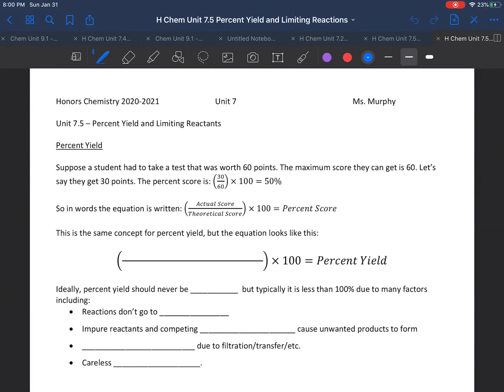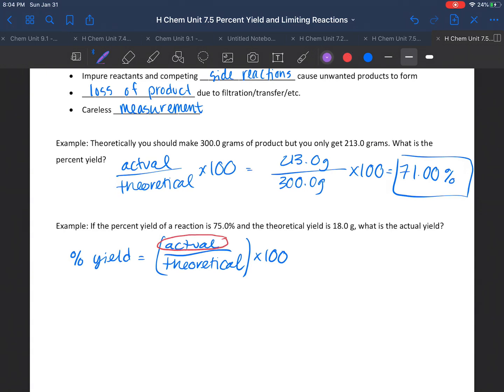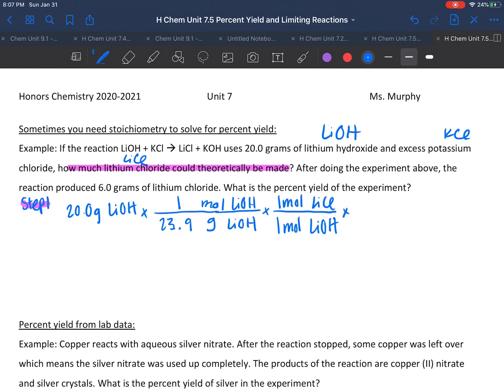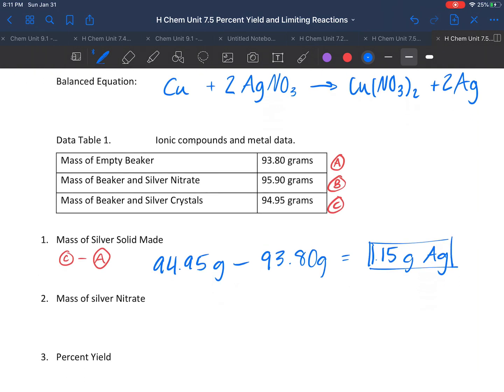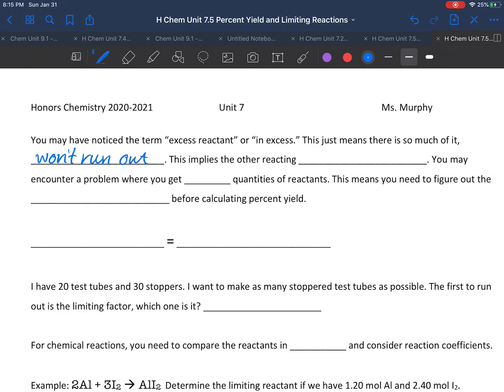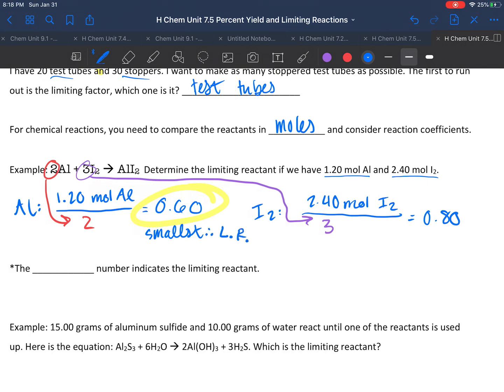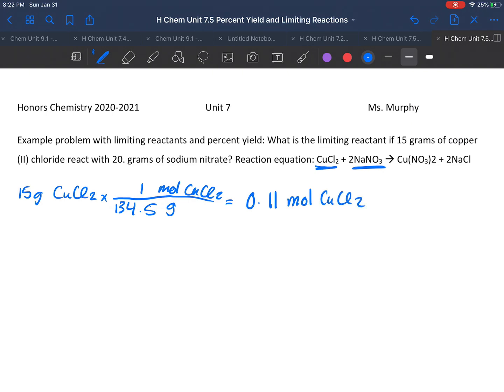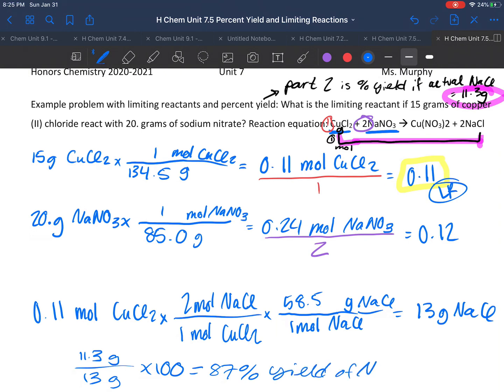H Chem Unit 7.5 Limiting Reactants and Percent Yield